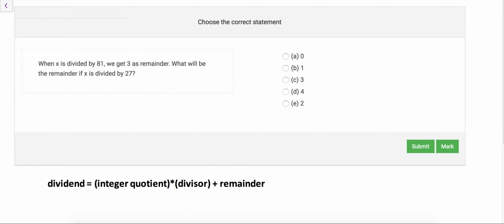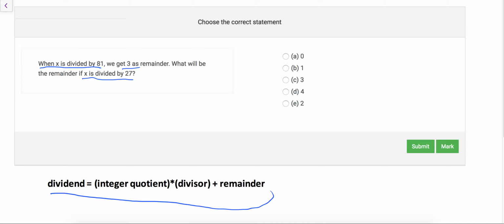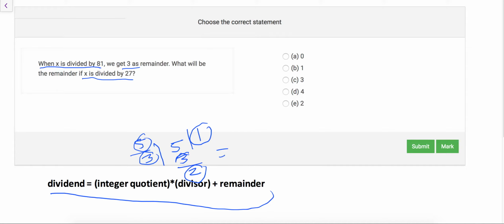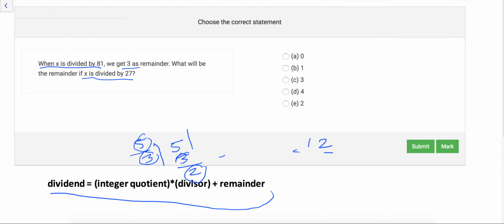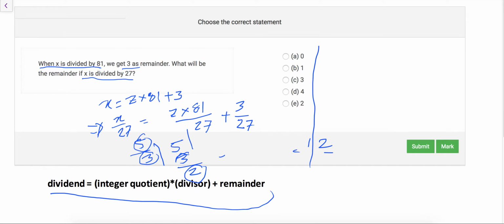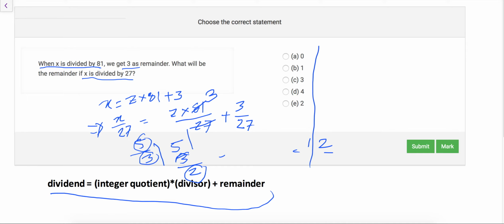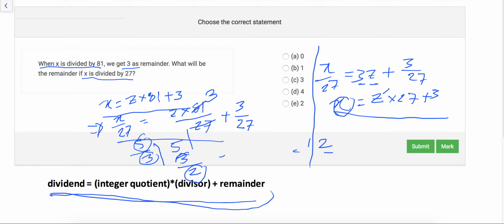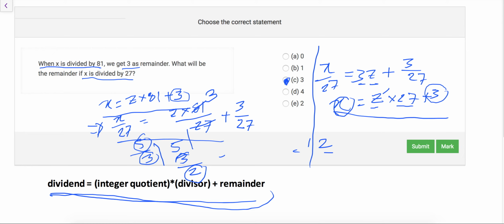MSNB GRE Math tutorial When x is divided by 81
GRE quant tutorial series
formula =  dividend = (integer quotient)*(divisor) + remainder